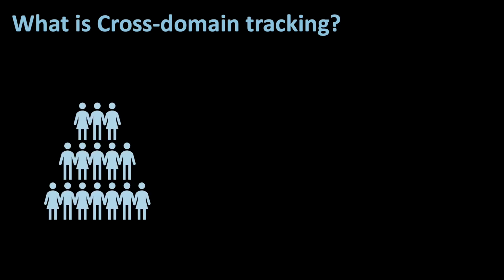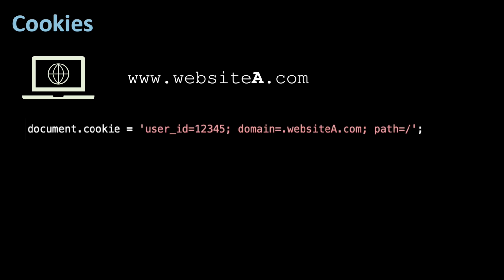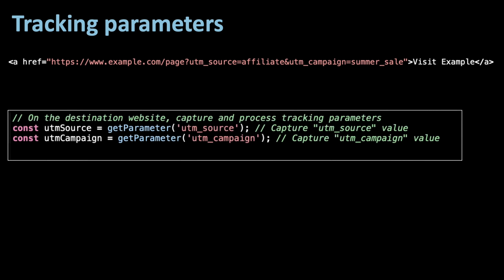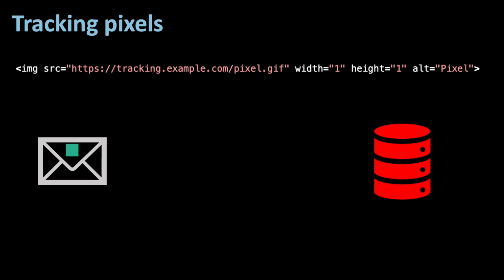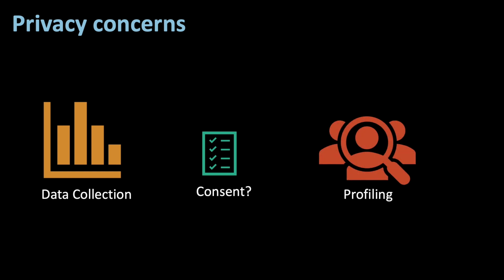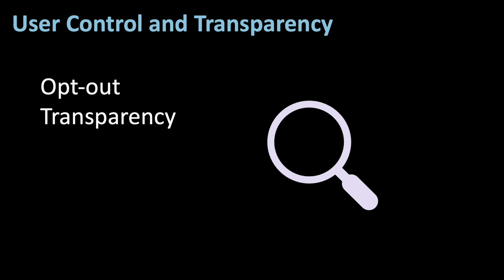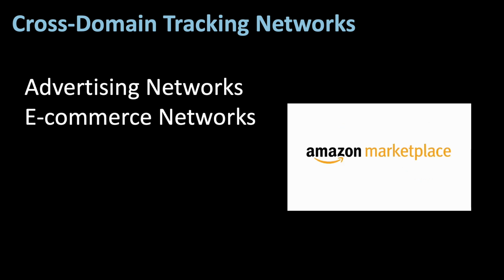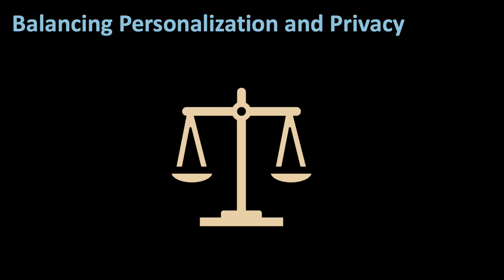Cross-Domain Tracking and Privacy Concerns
Cross-domain tracking is a foundational practice in online analytics and marketing that involves collecting and analyzing user data as they engage with multiple websites or online platforms within a shared tracking network. The aim is to gain insights into user behavior, preferences, and interactions as they navigate across different domains.